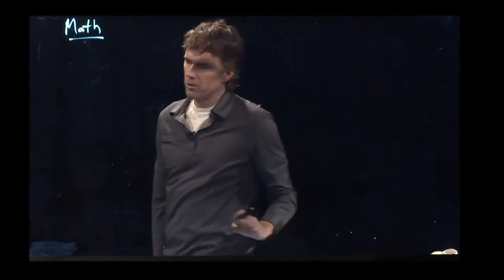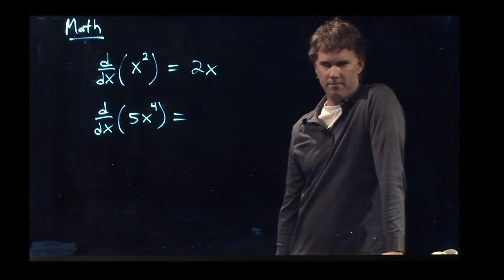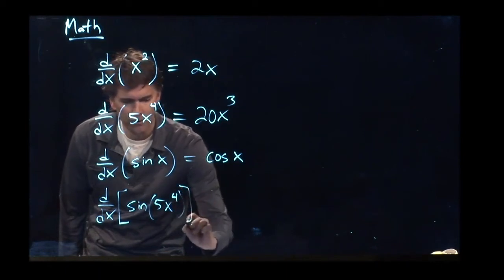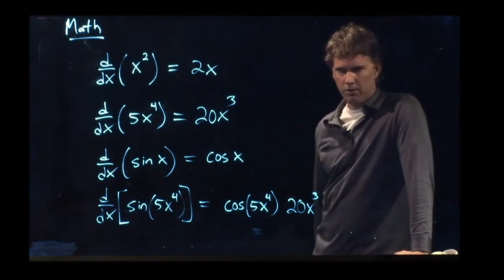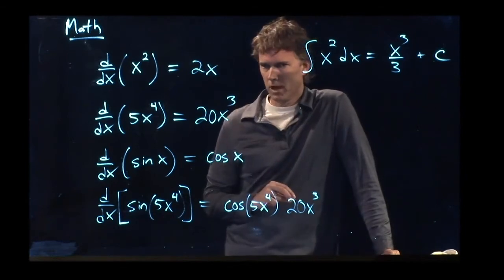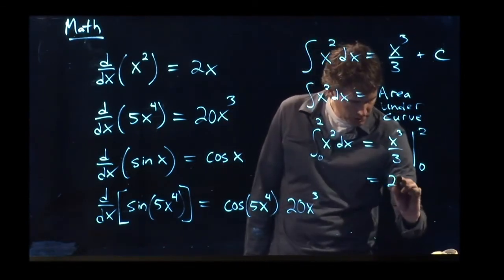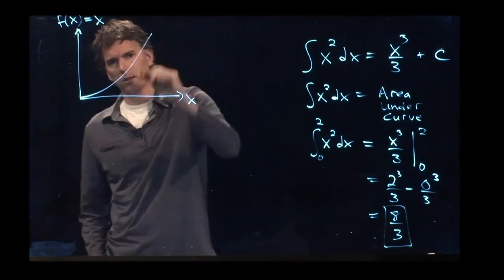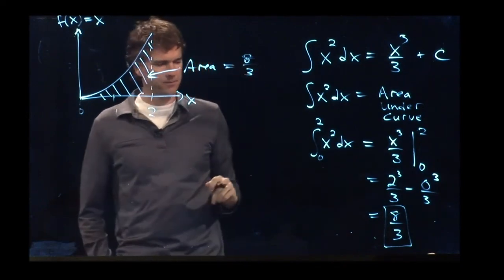Calculus | Physics with Professor Matt Anderson | M1-06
Includes the relevant math you'll need to master physics.